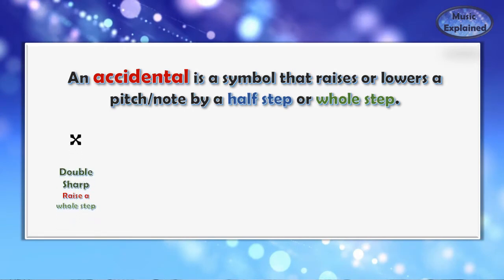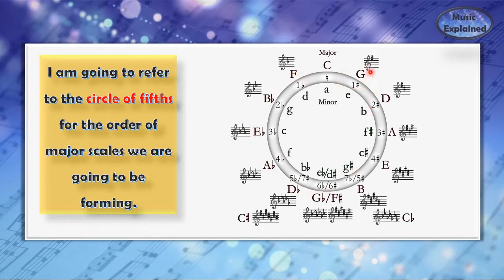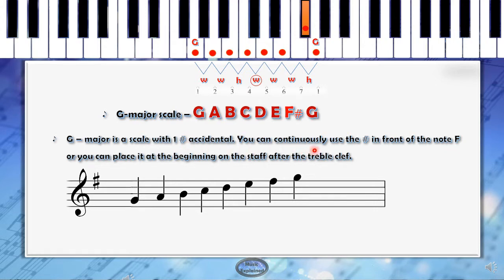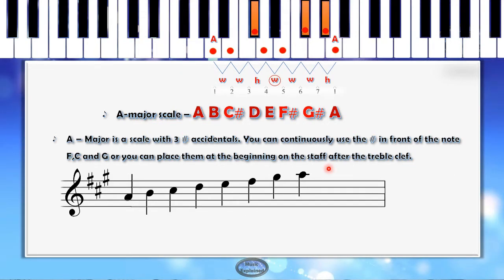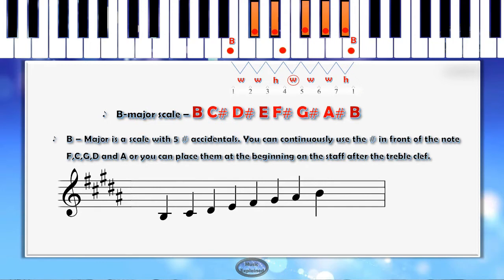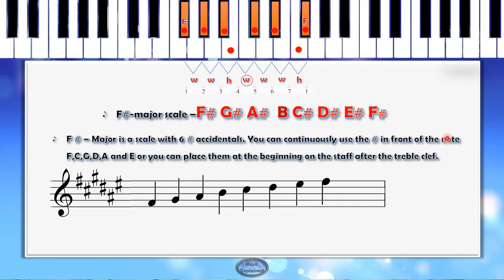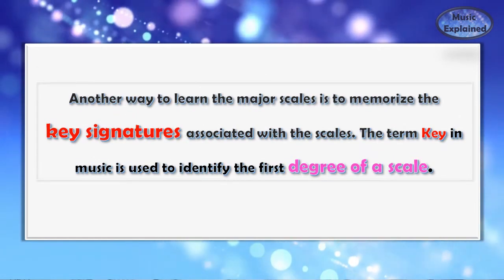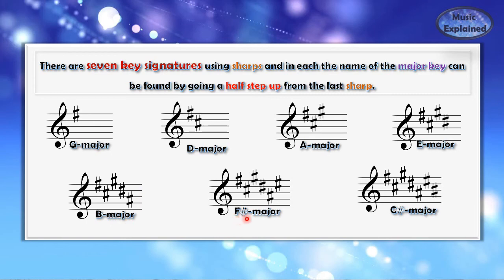All Major Scales with sharps | G D A E B F# C# | Circle of Fifths | Accidentals | Key signatures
In this video we are learning about how to play all the major scales with sharps.
Accidentals    0:39
Circle of fifths    2:00
G-major   4:13
D-major   5:08
A-major    6:09
E-major     6:57
B-major      7:54
F# - major    9:09
C#- Major     10:21
Key signature   11:45
How to find the key signature of the scale using the last sharp on the music staff.    12:20

You can find this presentation as a PDF and the whole PowerPoint presentation that you can use for your classroom and modify it for your needs

Elena